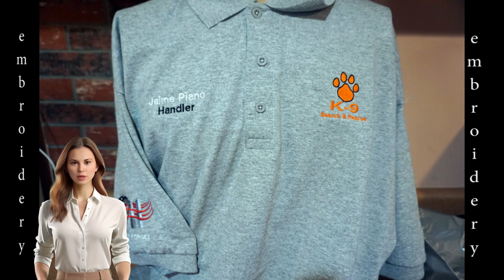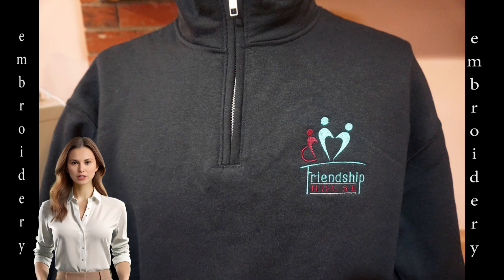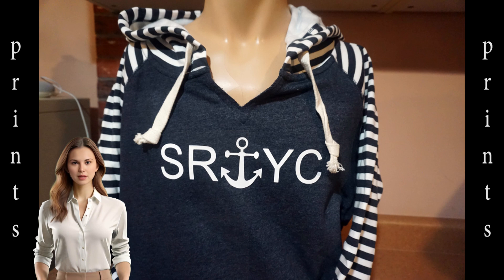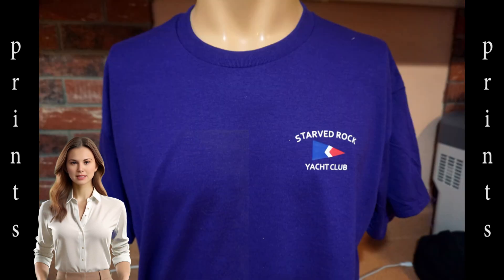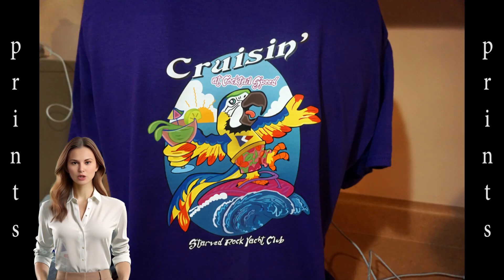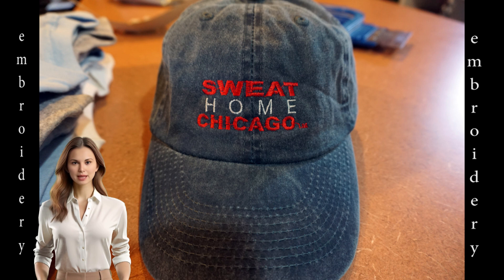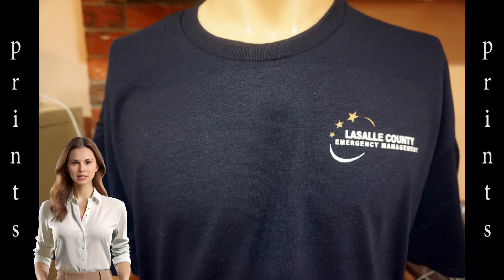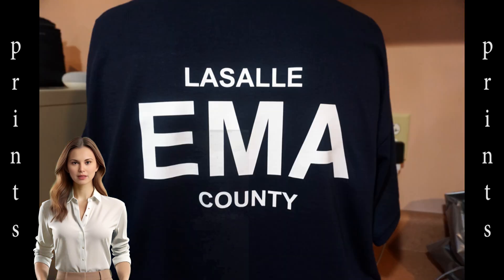Embroidered And Printed Apparel Ottawa IL 9 30 2424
K9 Search & Rescue has a polo embroidered with their logo on its left, and aname and title on the right. The logo of Ottawa Friendship House has its logo embroidered on a pullover. Hope Crisis Response has quilt squares embroidered with the organizations name and a person's name. A lady's hoodie has a print with the clubas initials sandwiching an anchor graphic for the Starved Rock Yacht Club. A t-shirt has a print with the clubs's name and a pennant. The back of the tee has a large multicolor print. Sweat Home Chicago has its logo embroidered on a tee and on a hoodke. Its name is also embroidered on a cap. The fire department of La Salle has a jacket with a name and the department's logo embroidered on it. Our last item is a t-shirt for the La Salle County Emergency Management Agency, with front and back prints.